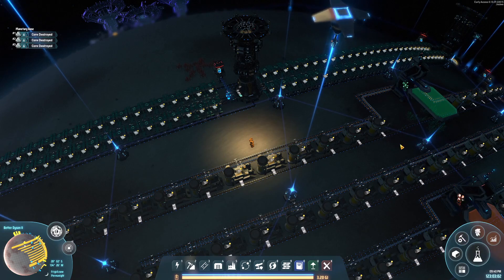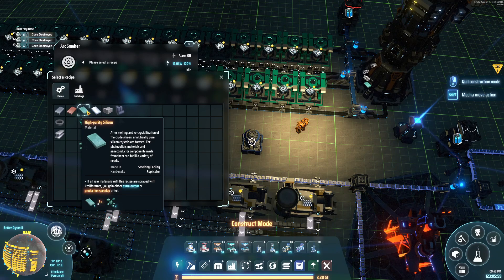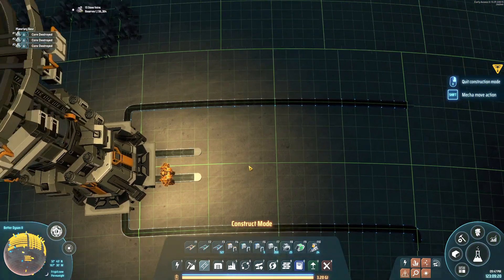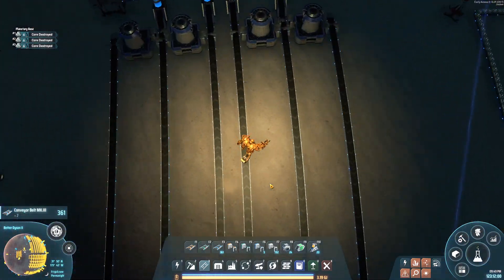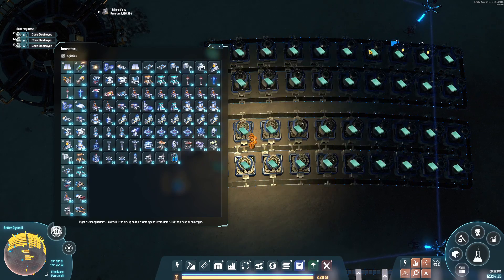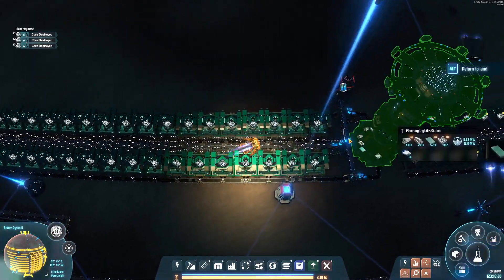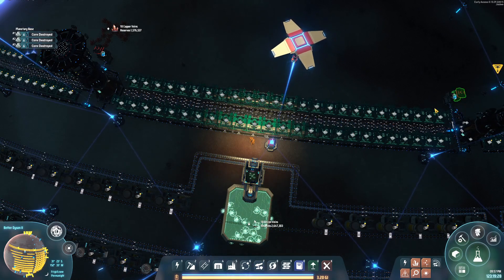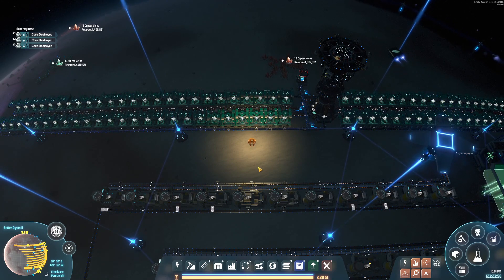40 INGOT SMELTERS (SILICON) // Dyson Sphere Program // Mission Log 118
With frame material production complete, Josiwe moves on to the last precursor for Dyson Sphere components: processors. Again.